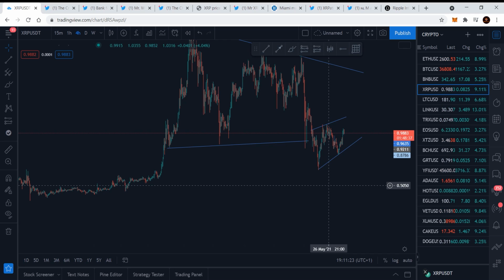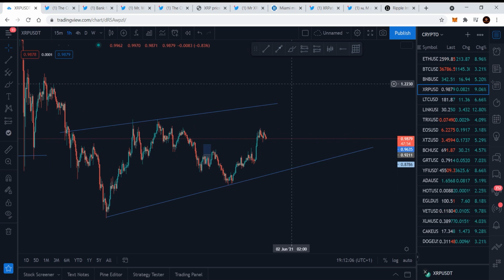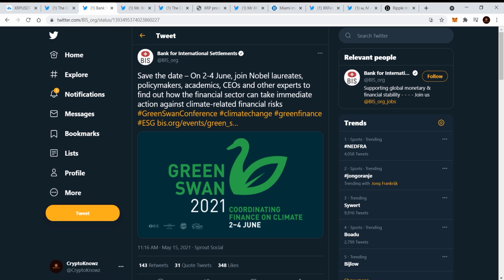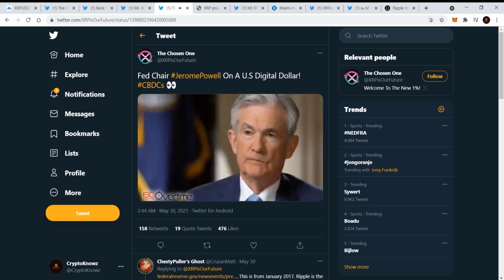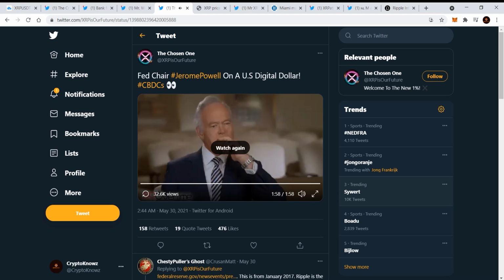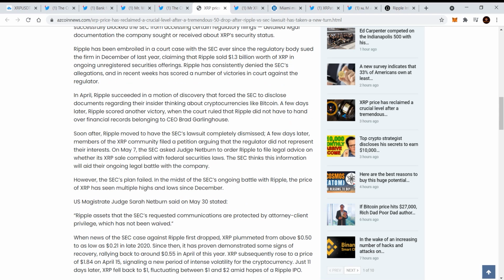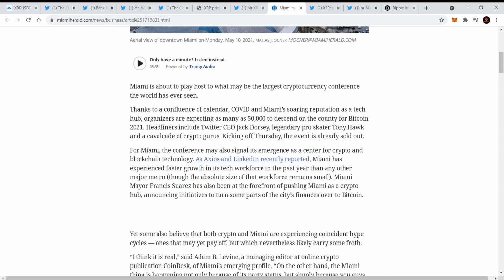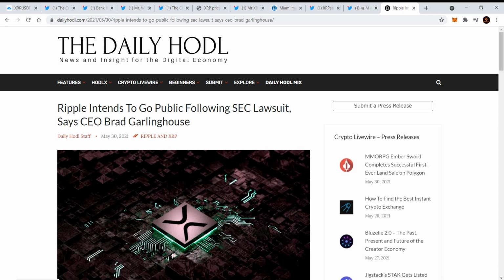CRYPTOKNOWZ | XRP IS AT THE BRINK OF HUGE MOVE INCOMING!!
Latest News about XRP